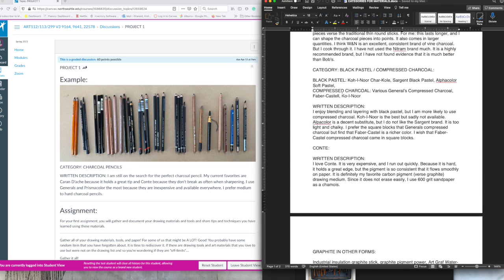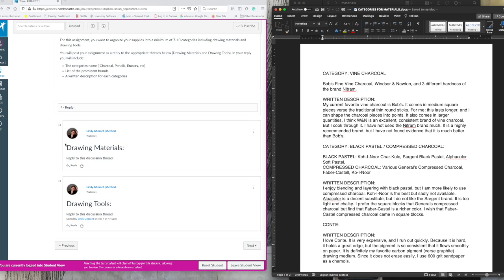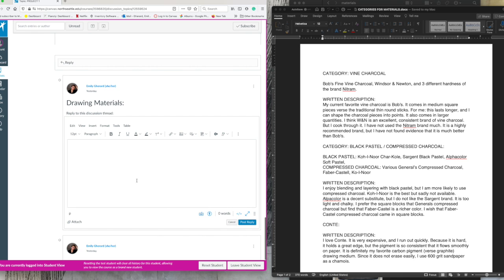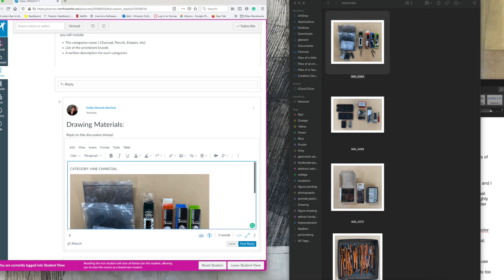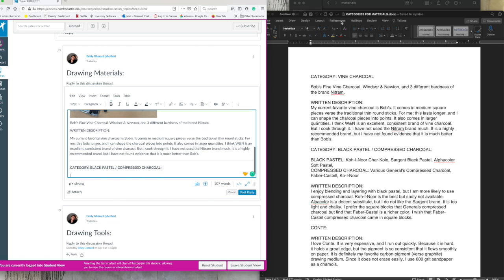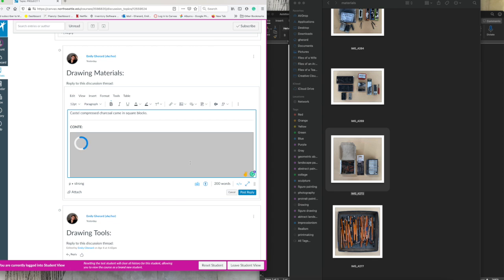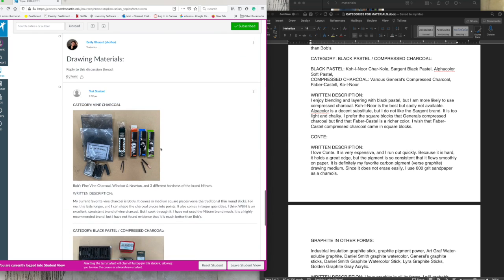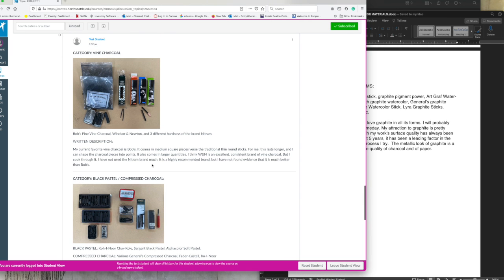ART 112 & 113: Submitting Project 1